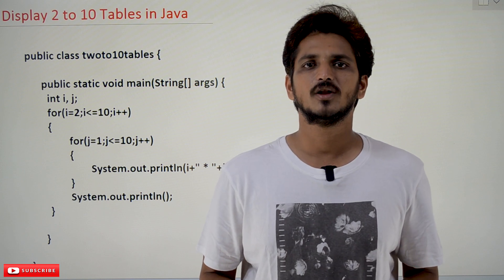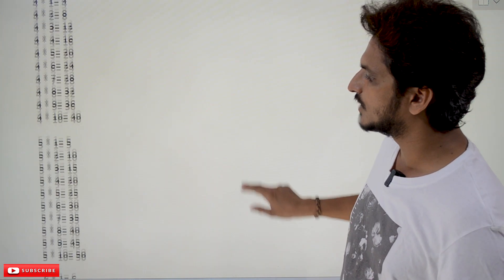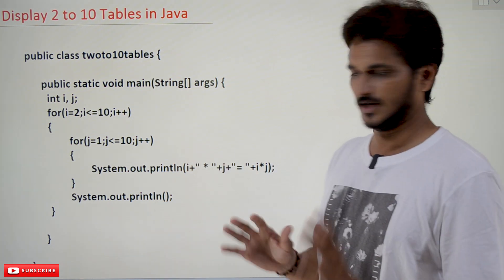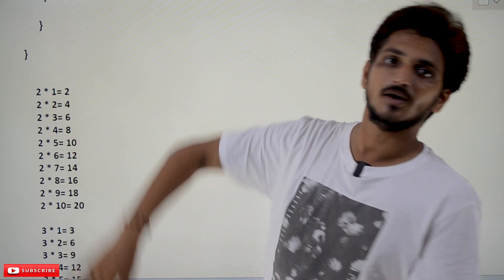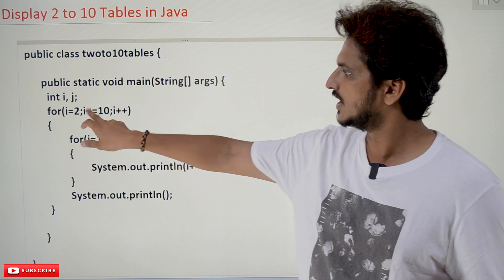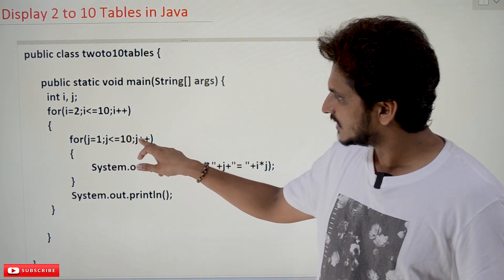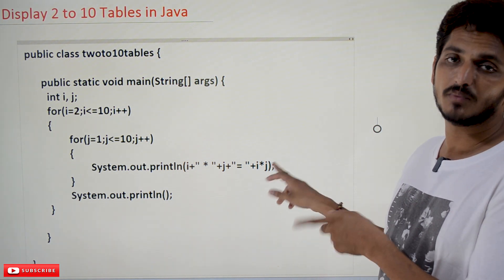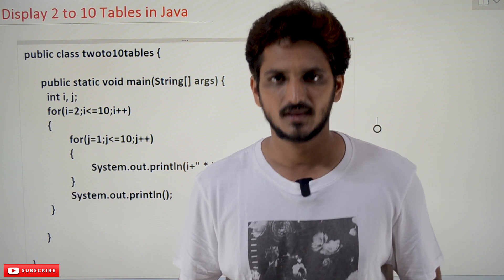Display 2 to 10 Tables in Java || Lesson 26 || Java Programming || Learning Monkey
Display 2 to 10 Tables in Java
In this class, We discuss Display 2 to 10 Tables in Java.
The reader should have prior knowledge of loops in Java. Click Here.
Question:
We need to display 2 to 10 tables.
Each table is displayed from 1 to 10.
Example:
2 * 1 = 2
The last entry in the two tables is 2 * 10 = 20
Similarly, 3, 4, and upto ten tables.
The below diagram shows the program.
2 * 1, 2* 2, we need to do multiplication operations ten times.
From the last class, we know when to use the loop.
If a code should be repeated multiple times, we use loops.
So we use a loop to display two tables.
The same loop should be repeated to display the remaining tables.
So we need to loop within the loop.
The outer loop will take the numbers 2 to 10.
For each outer loop, the inner loop executes ten times and displays a table.
The execution of the program is very important for writing future programs.
Please focus on how the variables are used to display the tables.